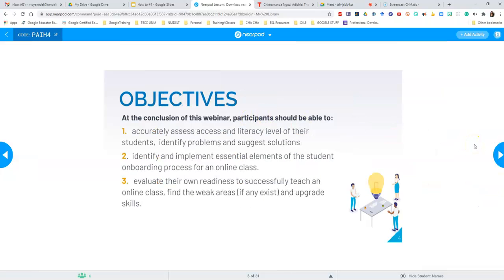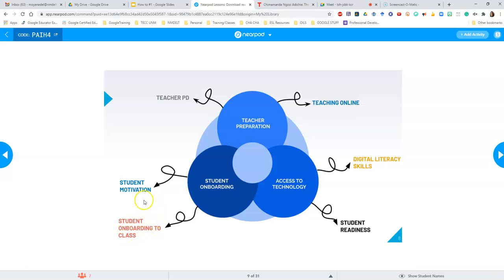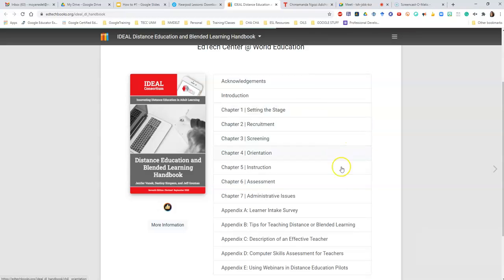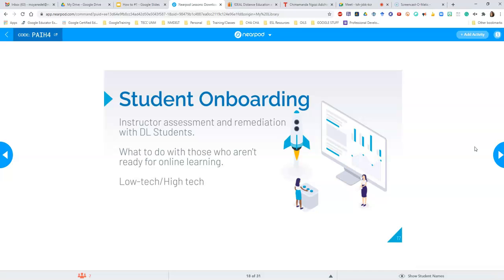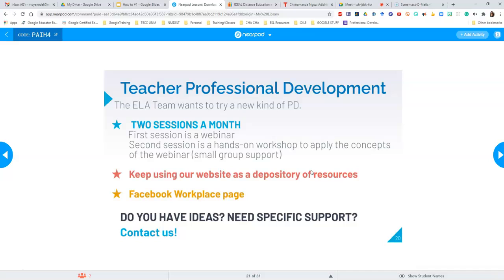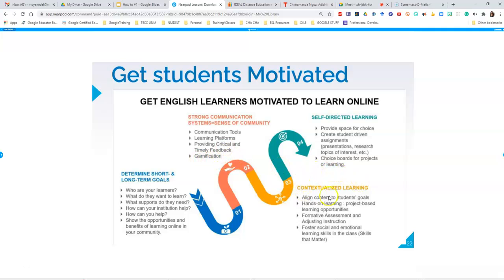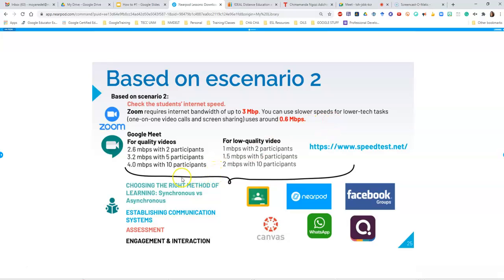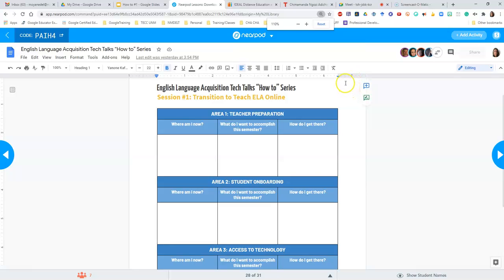ELA Tech Talk: How to Transition to Teach ELA Online